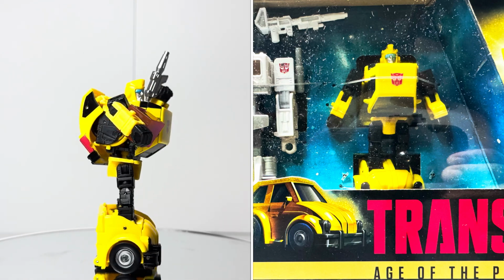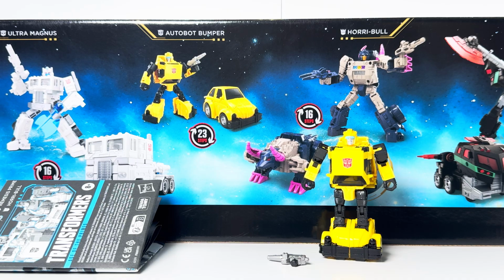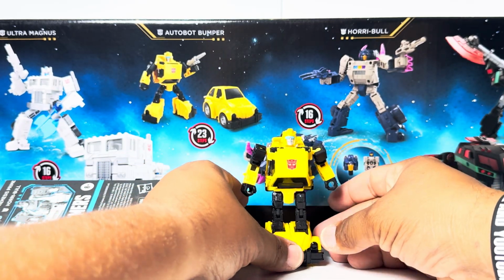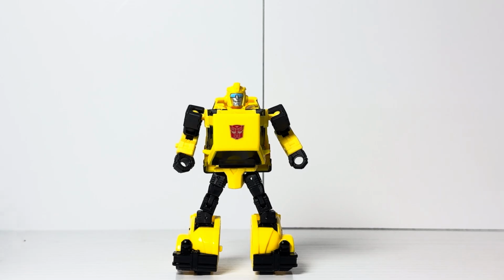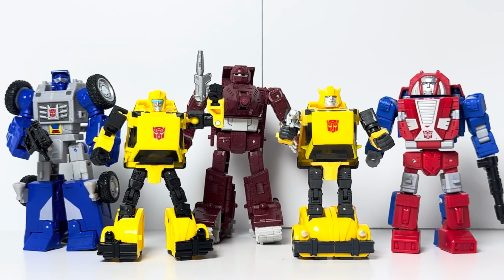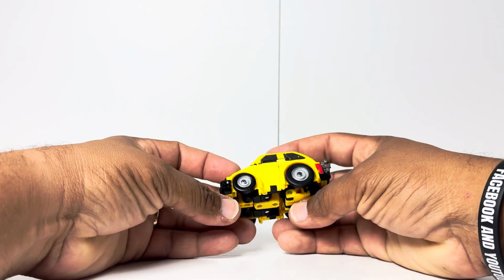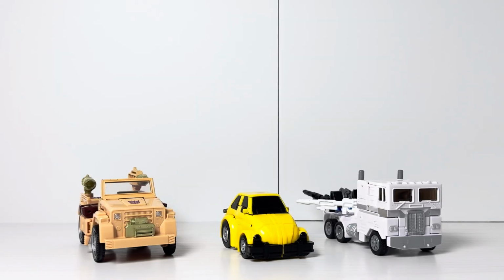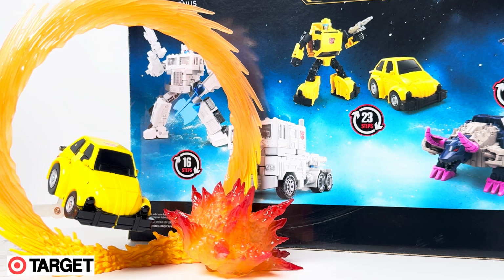3rd place winner! Transformers Age of the Primes Autobots vs Decepticons Target Exclusive G1 Bumper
This is the Transformers Age of the Primes Autobots vs Decepticons 4 pack Horri-Bull 4K video Review. It paid $89.99 and I got it from Hasbropulse. I compare this toy with other Transformers figures.